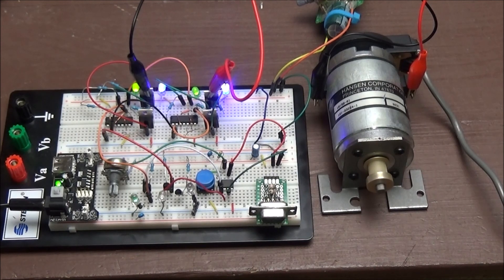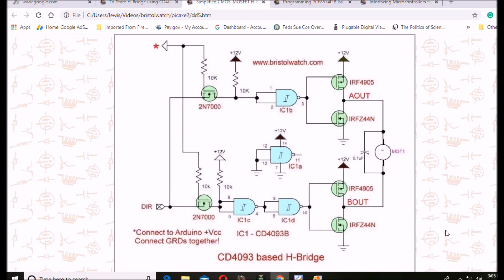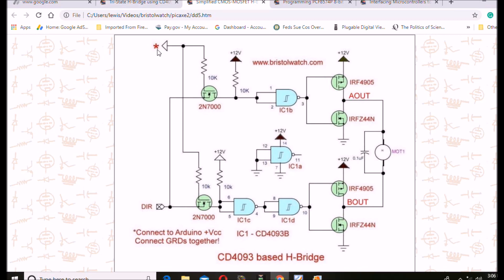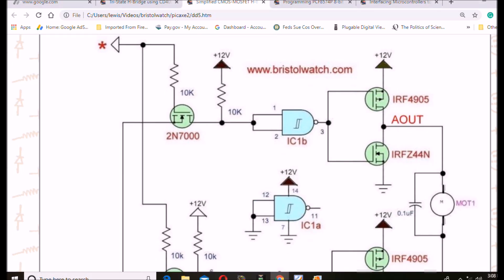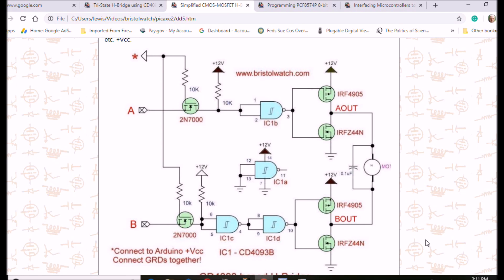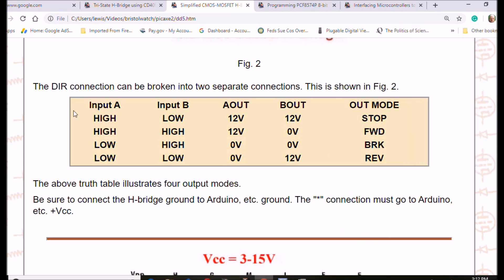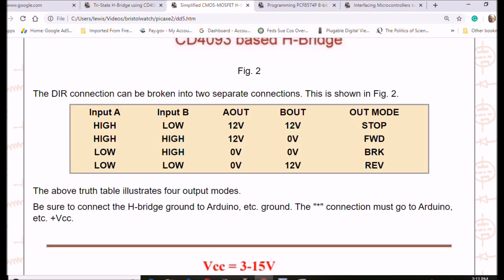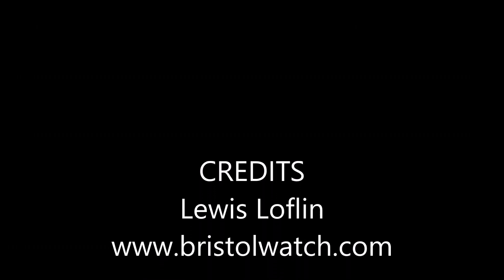Pt. 2 Simplified CMOS-MOSFET H-Bridge Circuit